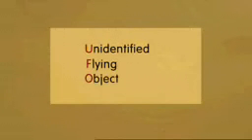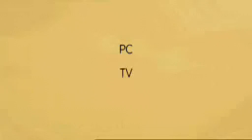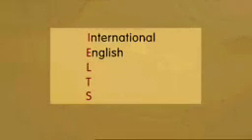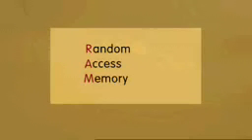petrogroup english....S9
petrogroup english course from IELTS preparation course
series 9